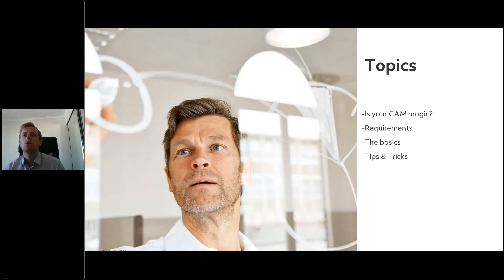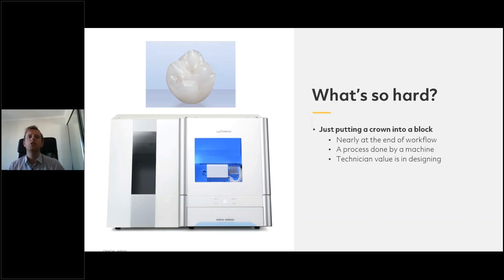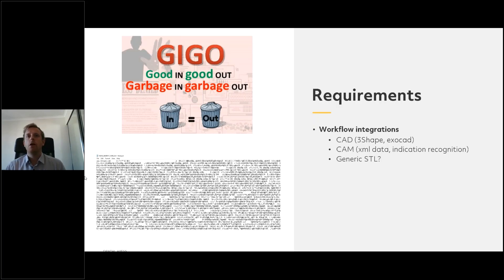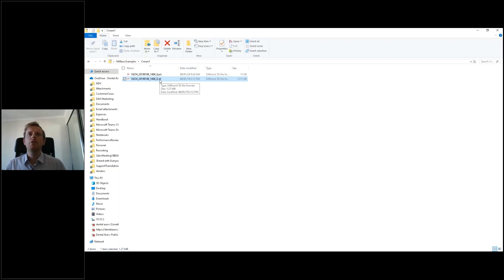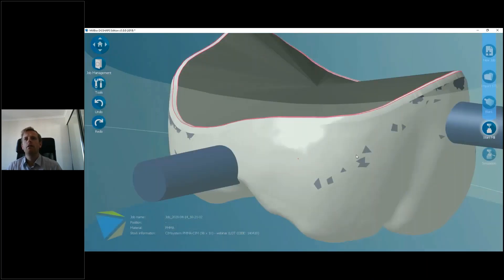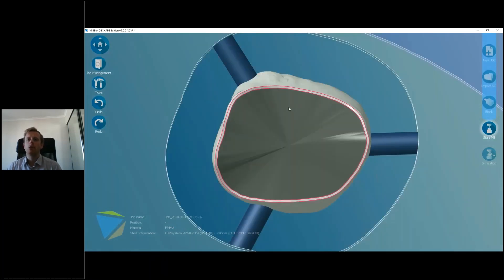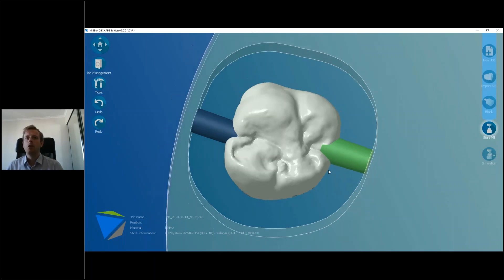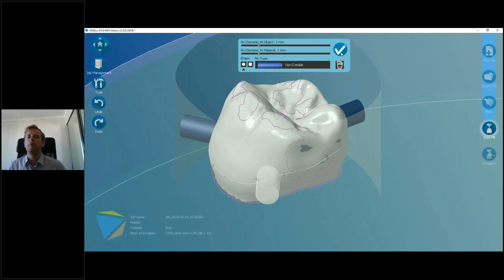Webinar: How to get the most out of your CAM software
This webinar recording provides useful tips and tricks on how to get the most out of Millbox CAM software.
Topics include: How to ensure success when milling implant abutments & how to create multishaded blanks and sensible sprue placement.